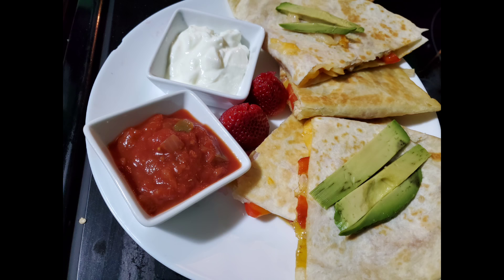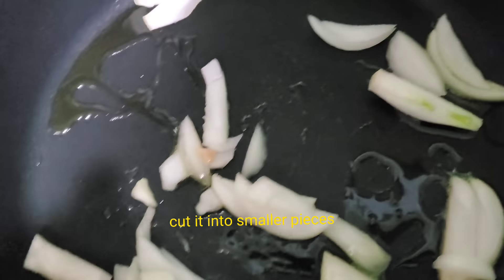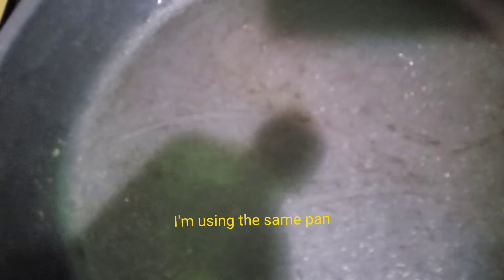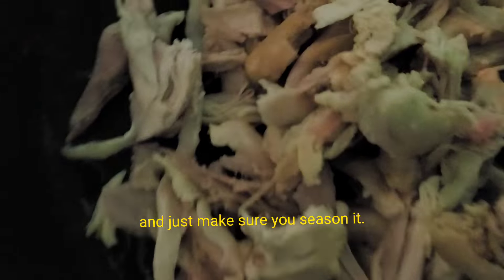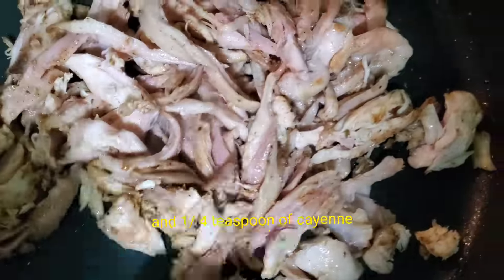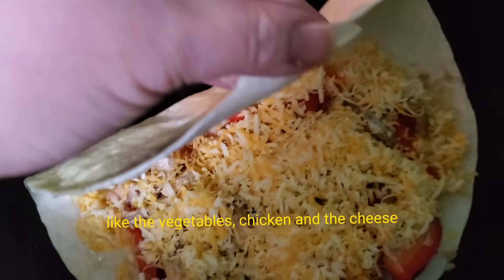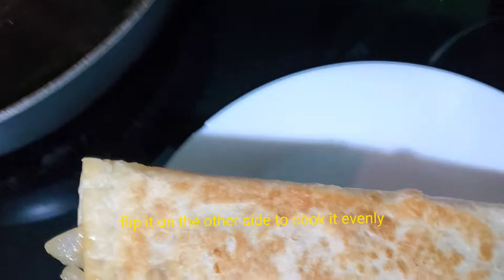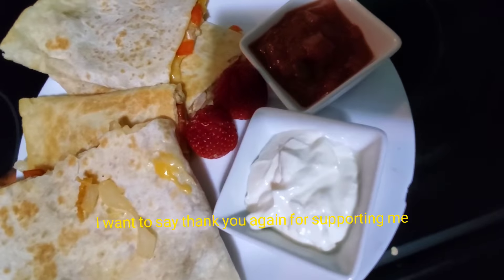EP 13-CHICKEN QUESADILLAS at home easy|CHEESE-DUDE|Easy Chicken Quesadilla Recipe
Chicken Quesadillas is a famous Mexican dish that is easy to prepare especially for lunch.
It tastes so good because of the combinations which blend well with the cheese.
You can call it a burrito or wrap with cheese or CHEESE-DUDE.You can make it in different ways.